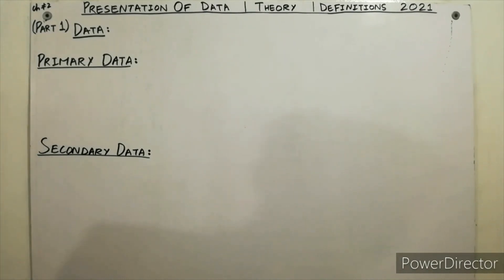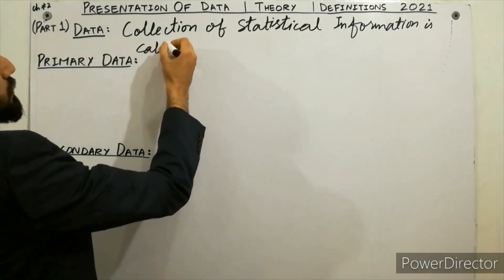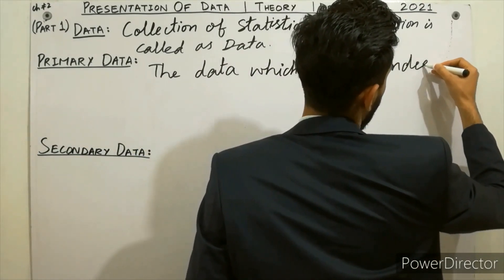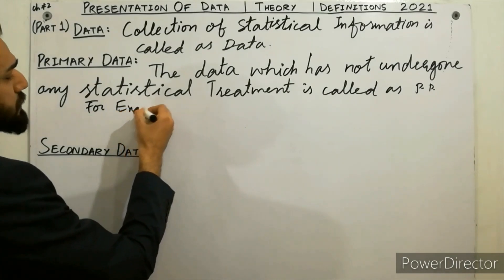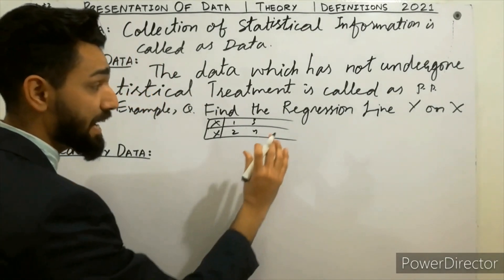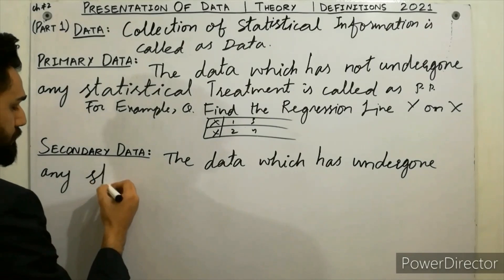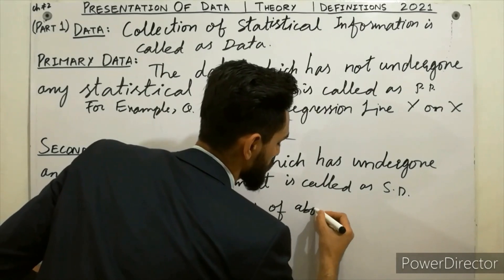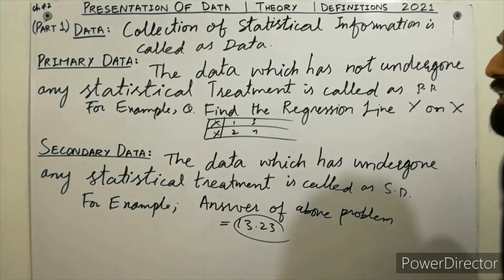Statistics - Data , Primary Data & Secondary Data (Clearly Explained With Examples - 2023)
In 2023, In this video, I have clearly explained Statistics - Data , Primary Data & Secondary Data with examples that will clear your all concepts. So, must watch this video from starting to end.

Video Content:
0:14 What is Data
0:55 What is Primary Data
2:37 What is Secondary Data